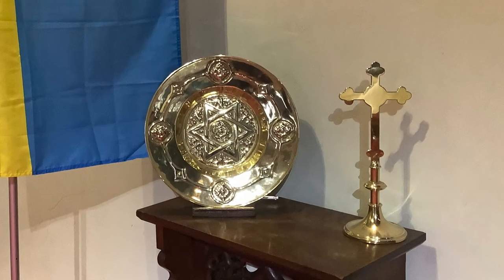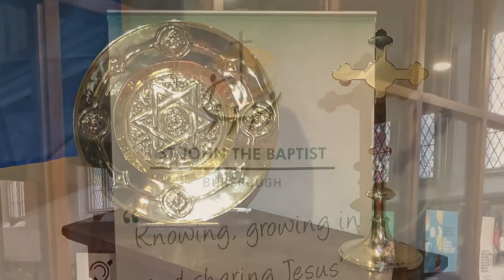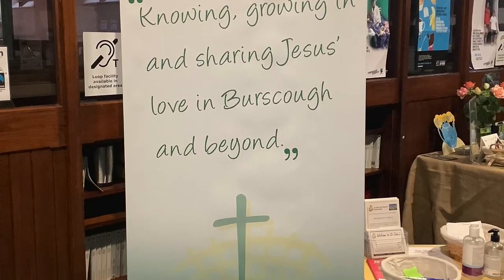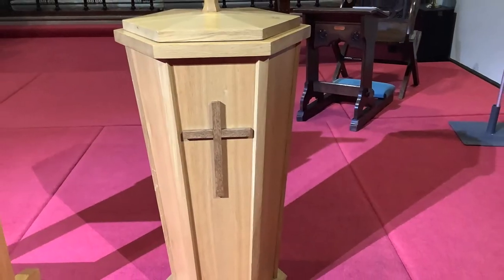Ash Wednesday Lent video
Lent reflection video